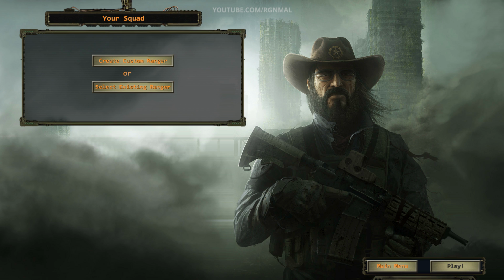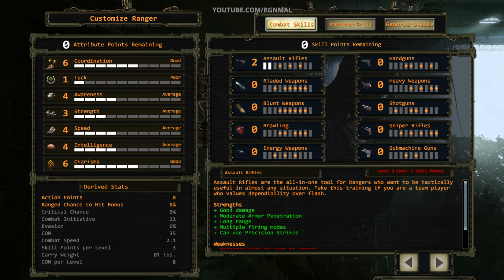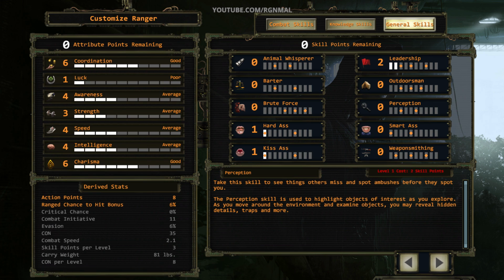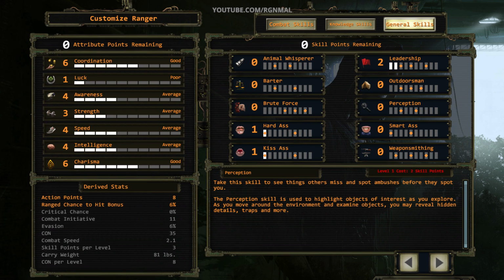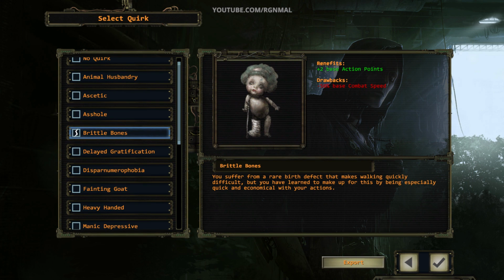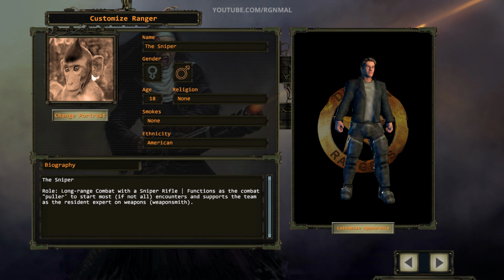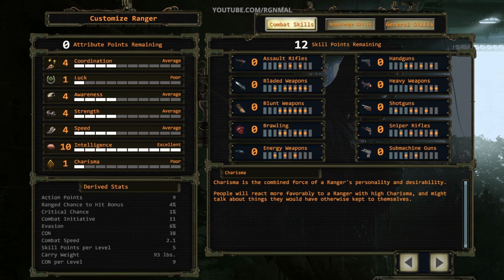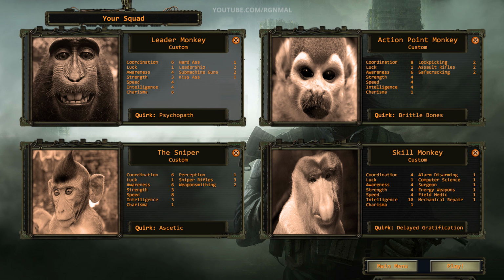QUICK START: How To Build A Team - A Wasteland 2 Directors Cut Guide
Wasteland 2 Directors Cut - QUICK START: This video gives you all the quick info you need to get your team setup and into the game!

Title: Wasteland 2 - Directors Cut
Developer: inXile Entertainment

About Wasteland 2 Directors Cut:

Wasteland 2 is Post Apocalyptic, Tactical Role-Playing Game from inXile Entertainment. A sequel to the classic RPG Wasteland [a 1988 post-apocalyptic computer role-playing game] which was the predecessor of the more widely known Fallout series. In Wasteland 2 you control a group of four Desert Rangers and up to three Non-Player Characters. The game pits you against the hard wastes from the onset; you will have to use your wits, brawn, smack talking and well explosives to make your way through.

This new, 'Directors Cut; version improves the graphics, UI, adds additional voice over work, a more refined combat system and much much more.

I am an old geek who has been playing games my entire life. I have a keen interest in RPG, Strategy & Tactical games. On my channel you will find Indie as well as AAA titles but I do try to bring light to smaller, worthy project whenever I am able to. My videos will typically take the form of First Looks, Let's Learn or Let's Plays (and will always include analysis).